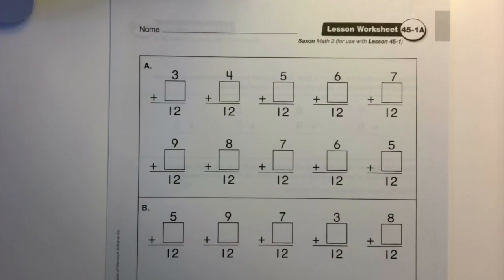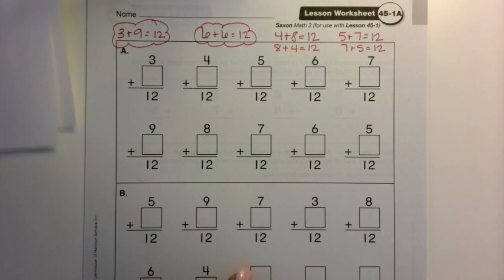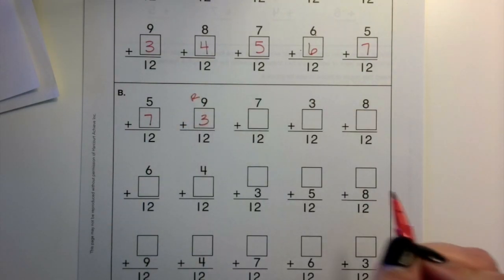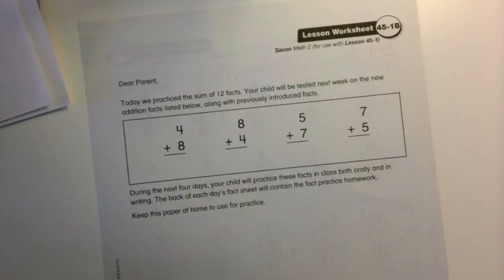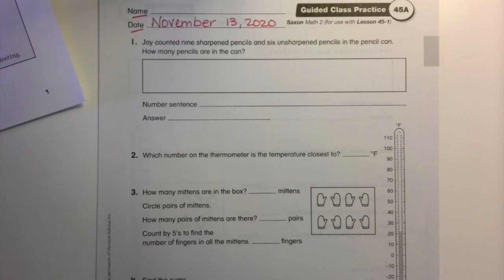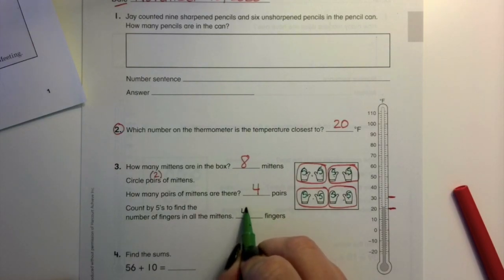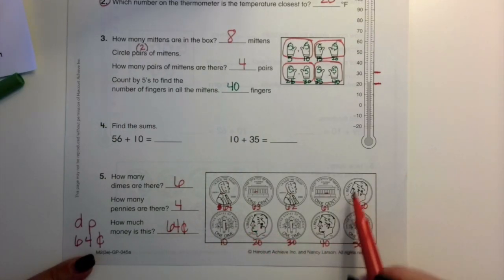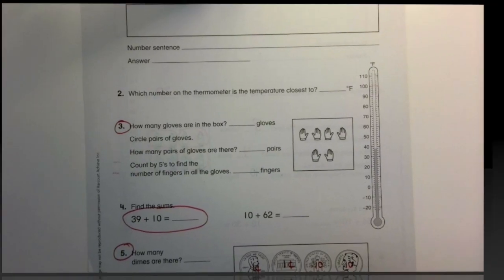Math Lesson 45